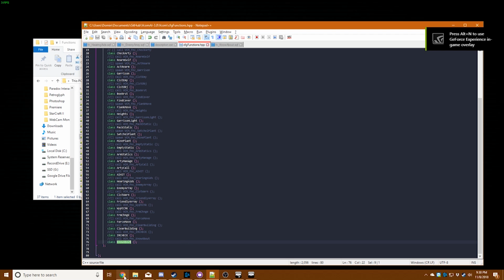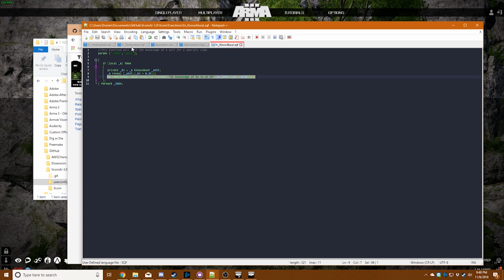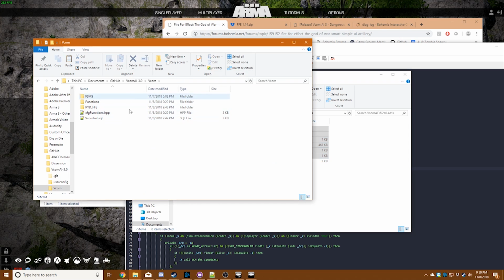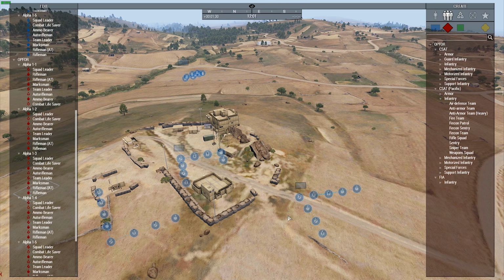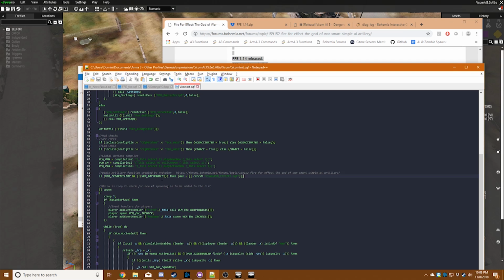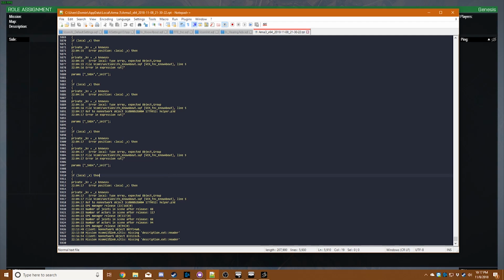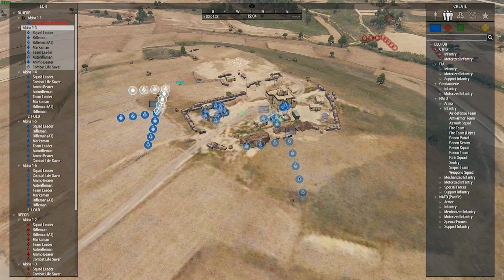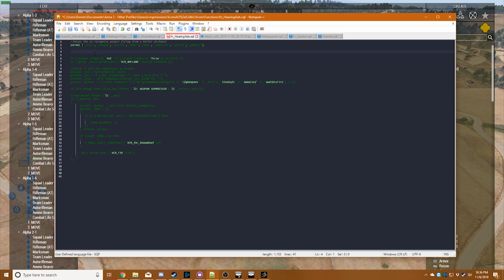Vcom AI: Coding Time!